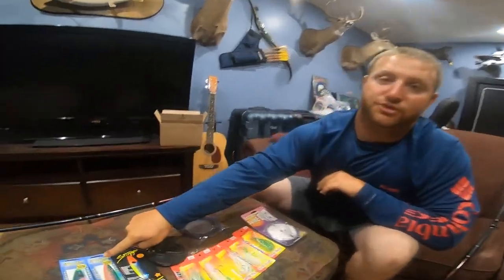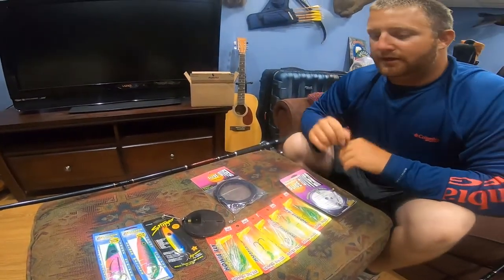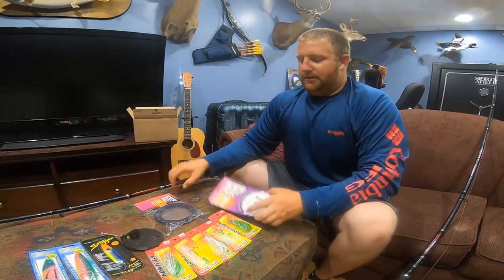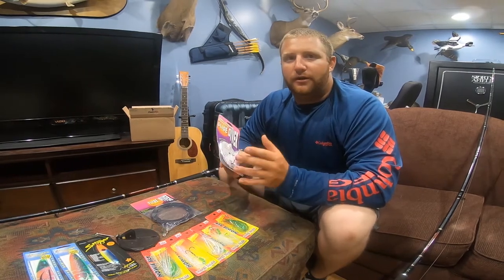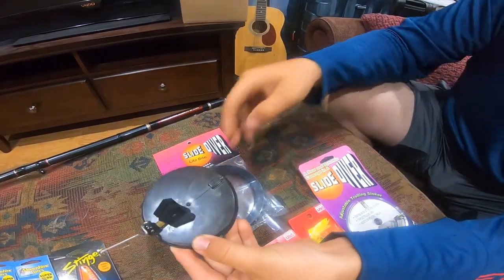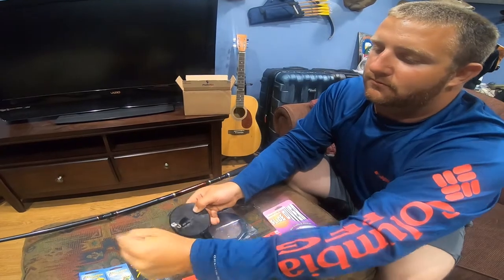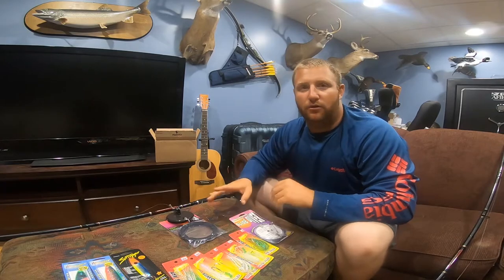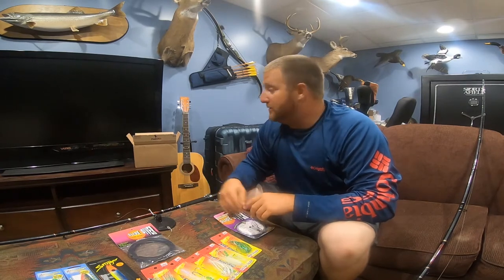Hot Lake Michigan Salmon Lures and tactical fishing with Slide Divers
Unboxing another package of popular lures that are helping anglers bring in more fish. From spoons, to flies, meat rigs, and whirlygigs for lake trout. Also show you guys the fundamentals and use of a slide diver for tactical fishing. Slide divers allow you to have long leaders to get your baits away from the boat and helps get lethargic fish to strike.